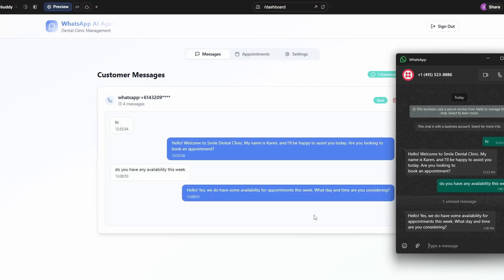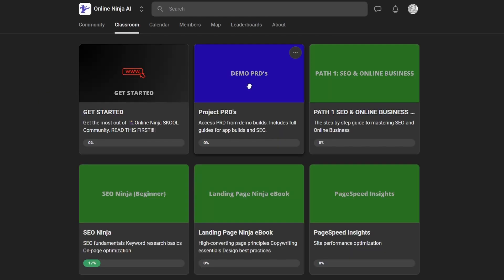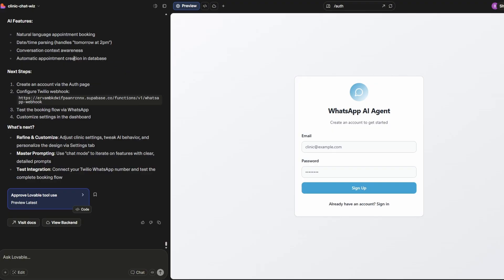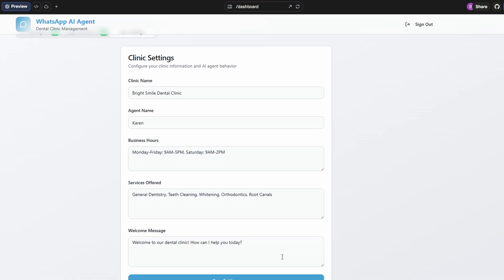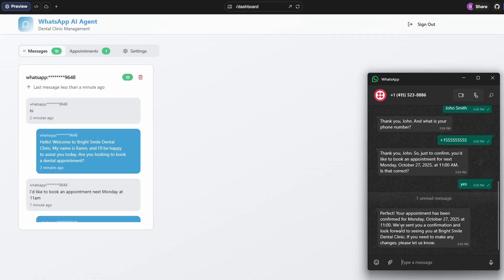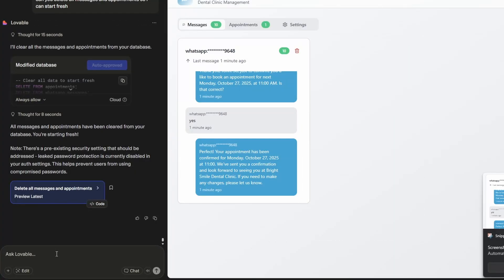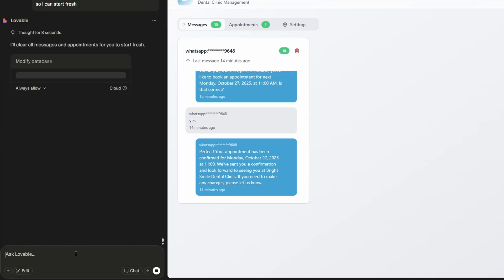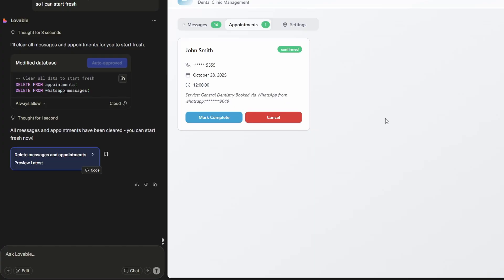1 Prompt ⚡ Build A WhatsApp AI Agent With Lovable (Free Virtual Assistant)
🌟Join my 🥷Online Ninja Community! Get all my tools AI and SEO and resources

Learn how to create your own AI powered WhatsApp booking agent in just minutes.

This Lovable No Code built app streamlines your booking process, making it more efficient and automated. Discover the step-by-step guide to building your AI WhatsApp booking agent, designed to automate and enhance your customer experience.

With this innovative Whatsapp solution, you can save time, increase bookings, cut costs, and stay ahead of the competition. Watch now and transform your booking process with cutting-edge AI technology, perfect for businesses and individuals looking to upgrade their customer interaction.